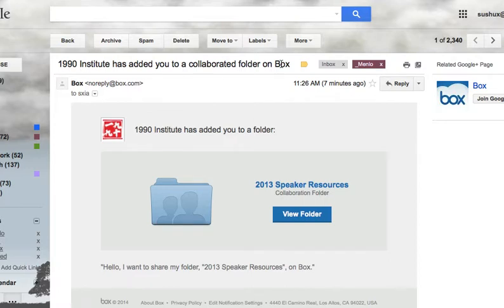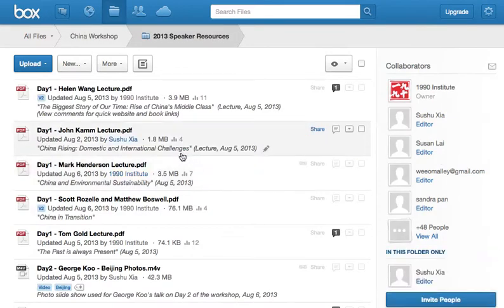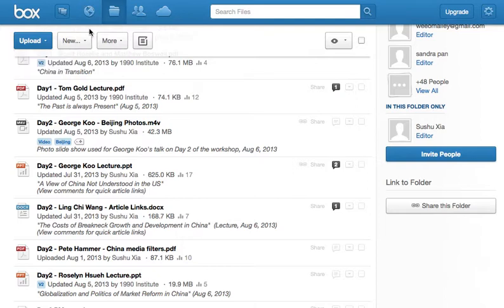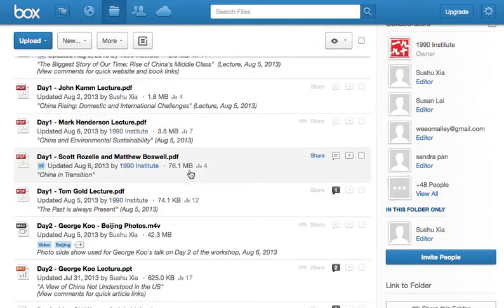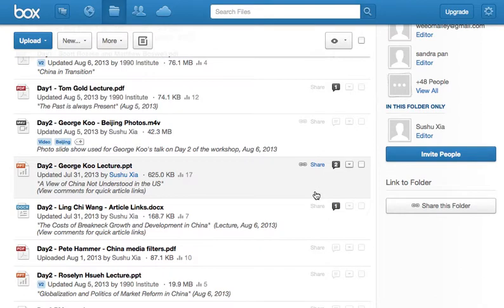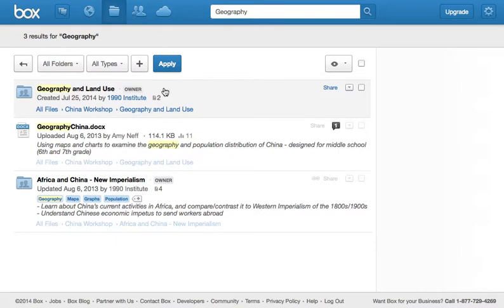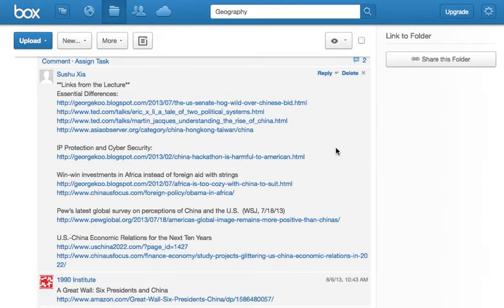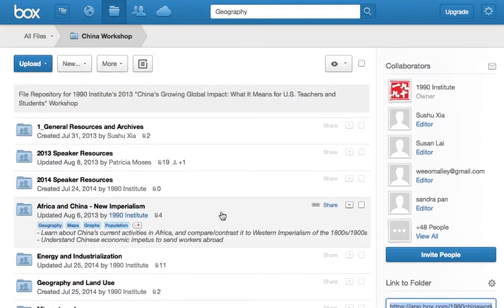1990 Institute -- Using BOX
Walkthrough of how to use BOX.com for uploading and commenting on files for the 1990 Institute "China in Transition" workshop